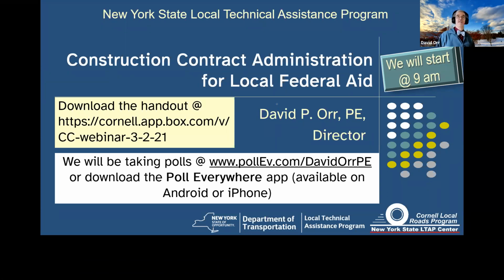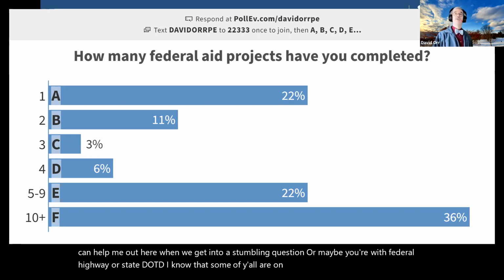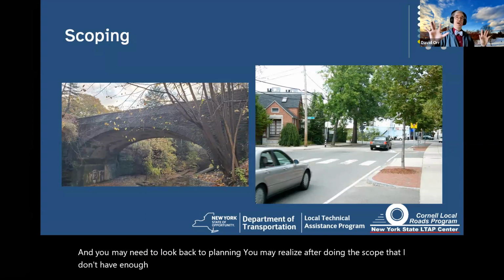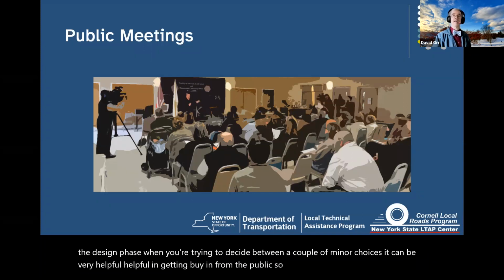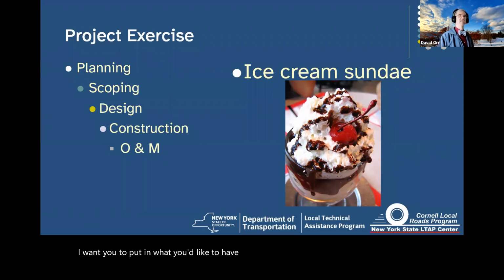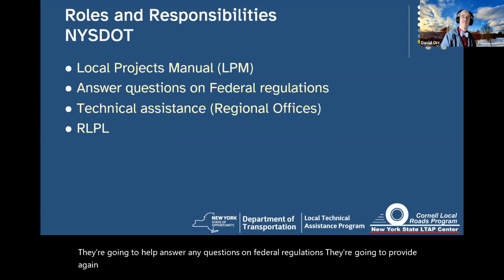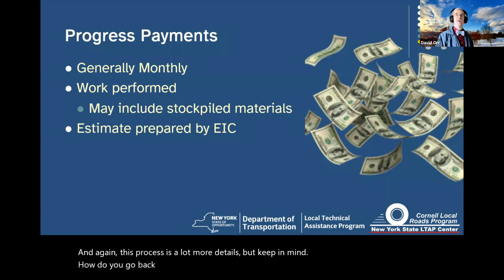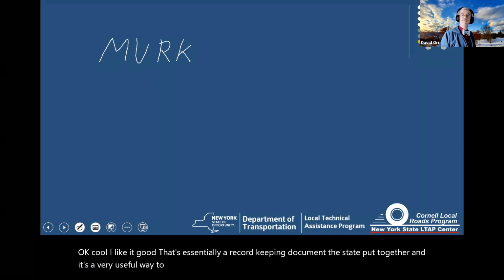Construction Contract Administration for Local Federal Aid 3.4.21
Presented by NYSLTAP - CLRP Director David Orr, P.E.

Getting federal aid is only the first step in the process to complete a local project. To make a project successful, the local agency needs to understand the steps and the federal and state requirements. During these three morning webinars, David will walk through a federal aid project from start to finish and discuss the issues of construction contract administration using chapter 15 from the NYSDOT Local Projects Manual. Attendees will learn the roles and responsibilities and various critical issues to allow them to complete their project successfully and reduce stress for themselves and the agencies overseeing the work.
Includes New York State specific information.